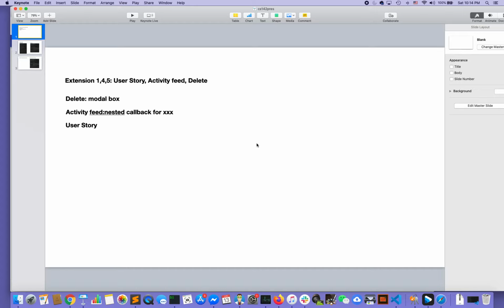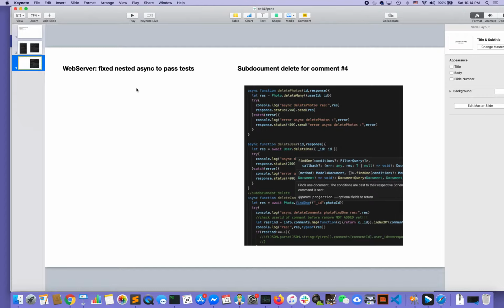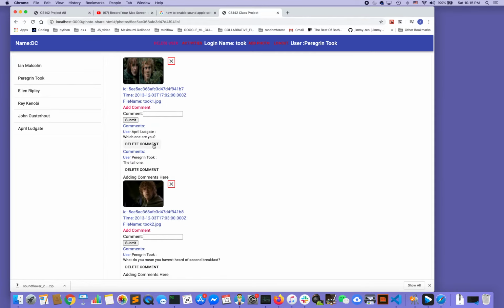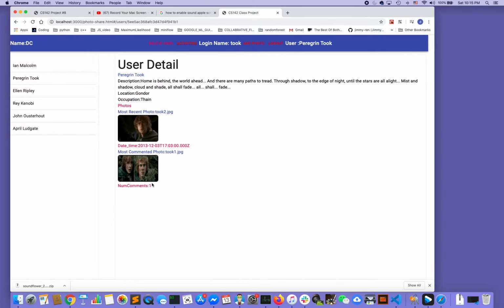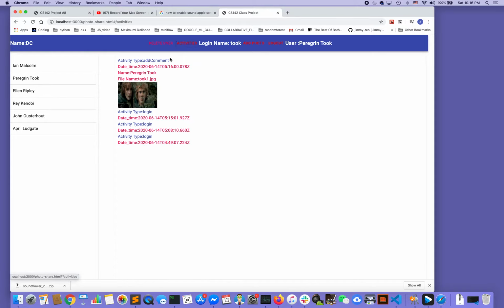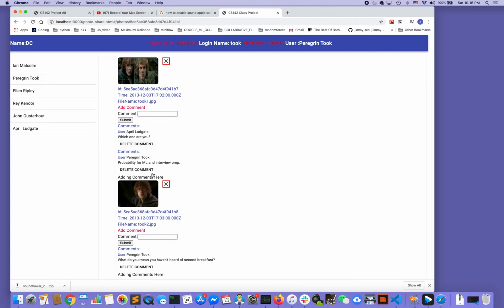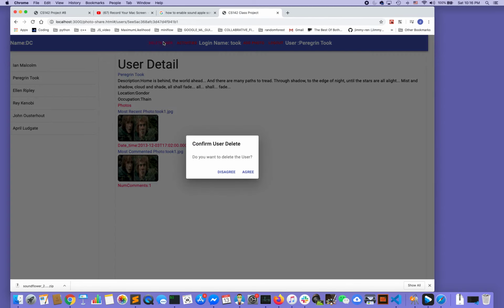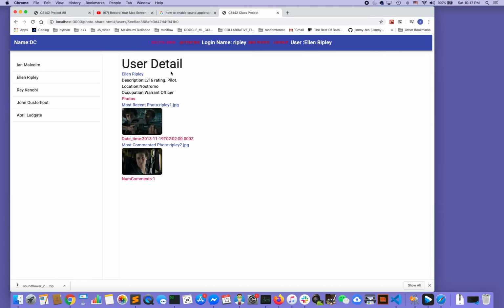cs142 project8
for grading